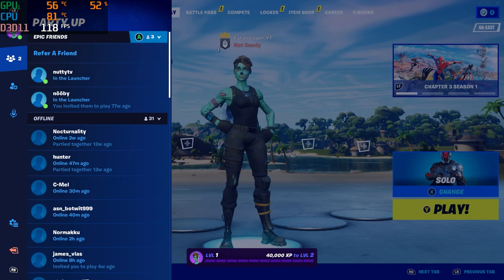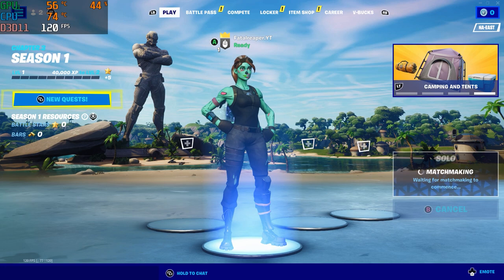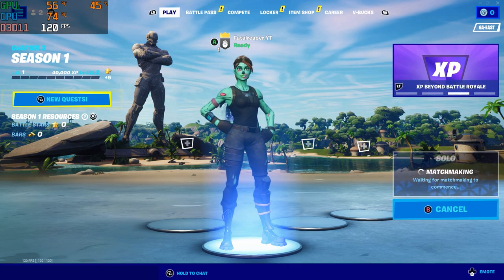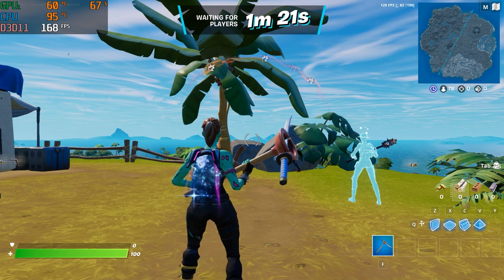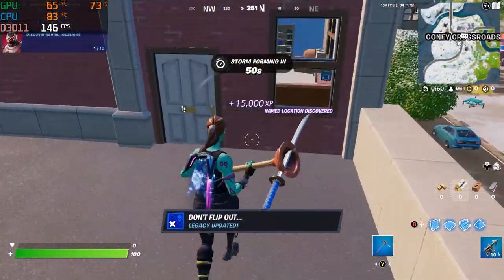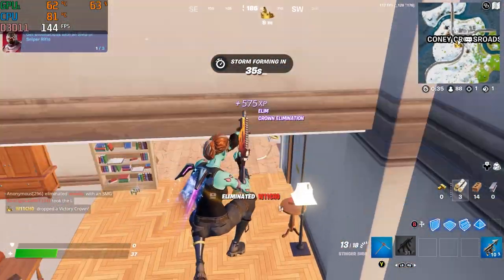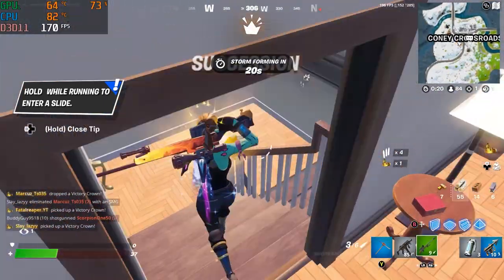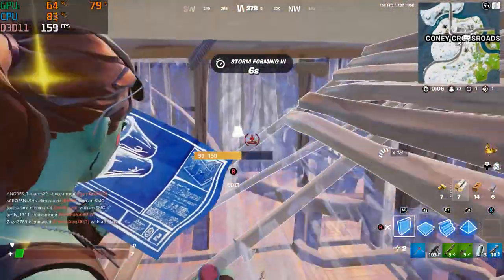Fortnite Chapter 3 Hp Pavilion Gaming Laptop Test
8GB RAM Upgrade

8GB RAM Upgrade

2070 Super Graphics Card

Ryzen 3800x